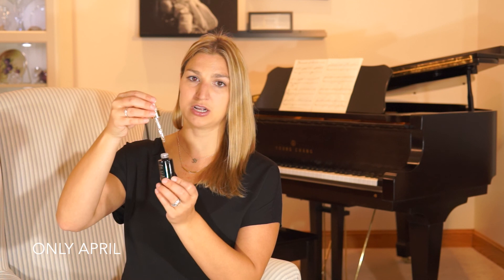Beautycounter Review - Lustro Face Oils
Beauty Counter Lustro Face Oils are AMAZING for any skin type!  I'm personally loving #3 which is great for extra oily, extra dry or complex (aka acne prone) skin.  Mix just a drop in with your moisturizer day and night or use them on your own.  These oils are a mix of seven different oils and best of all non-toxic for your skin and body.  Find out more in the link below and comment with any questions!  I LOVE this brand :)

xo
April

Let’s Connect...

Clean Product Resources...